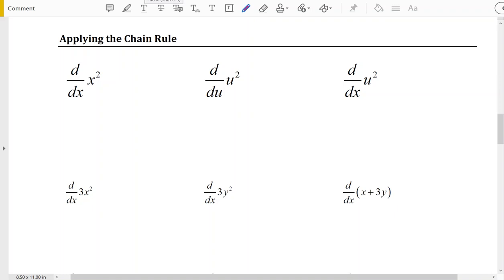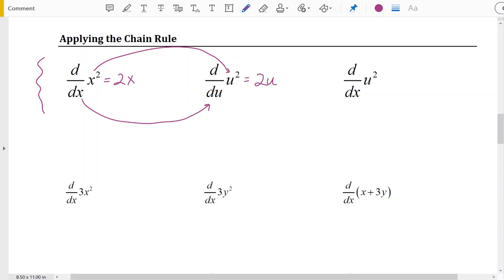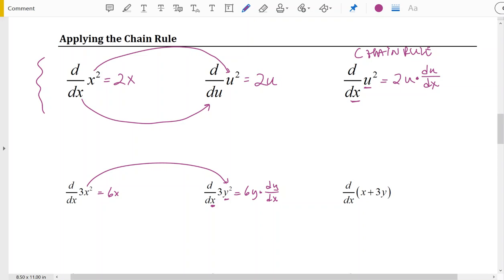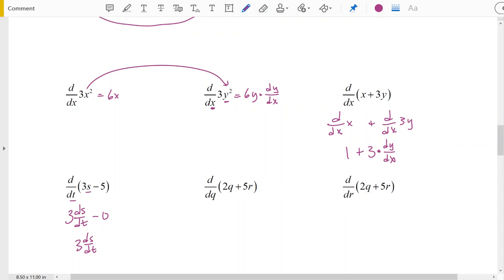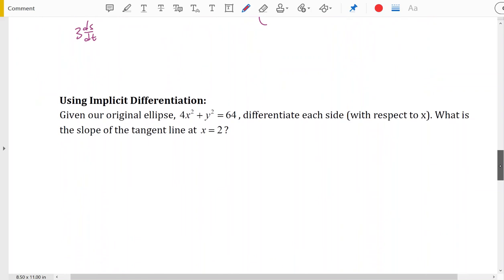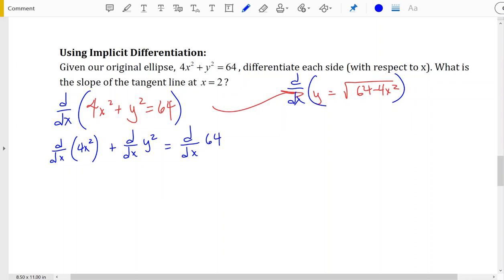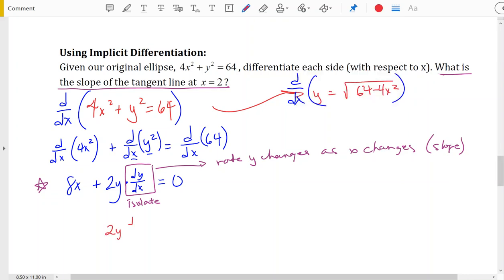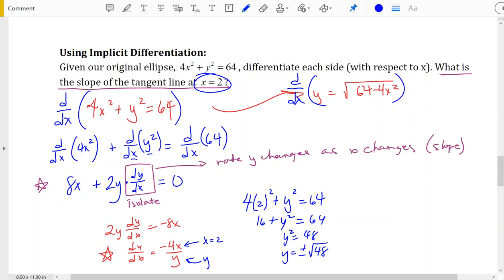Implicit Differentiation VIDEO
Using the chain rule to calculate the derivative of an implicit equation.